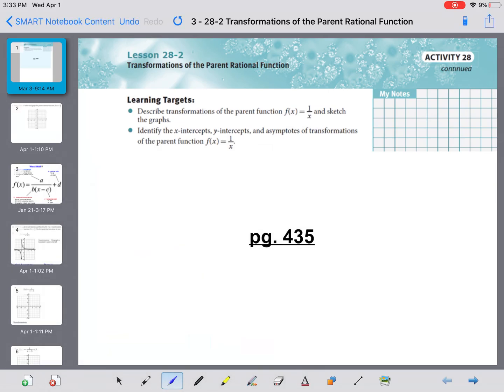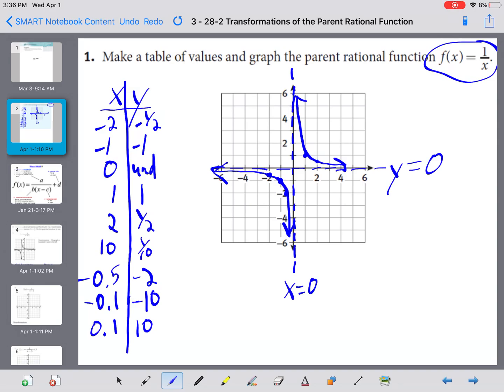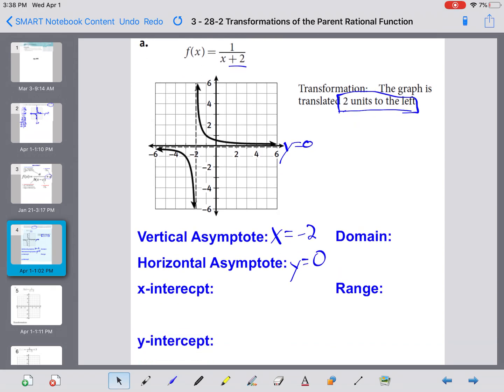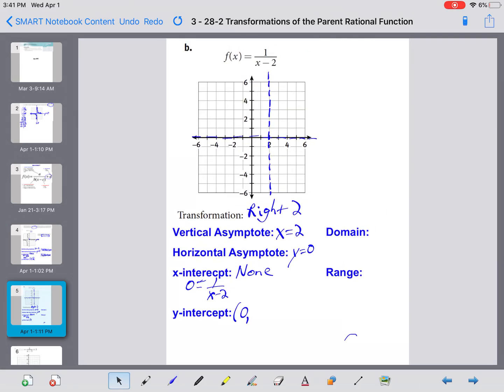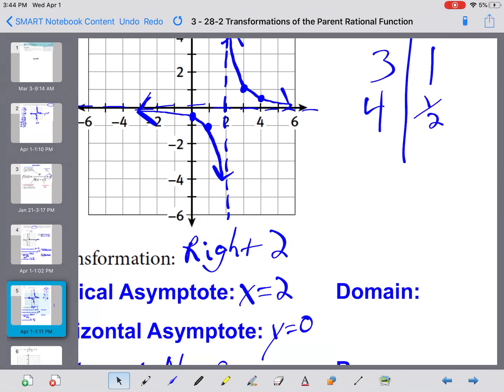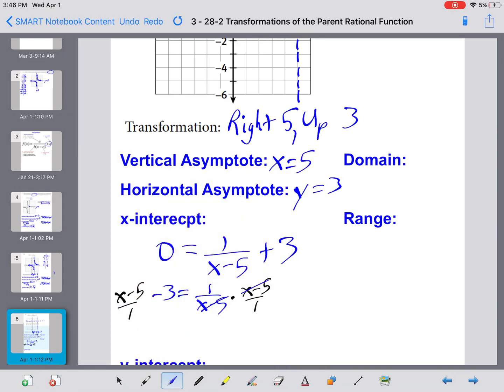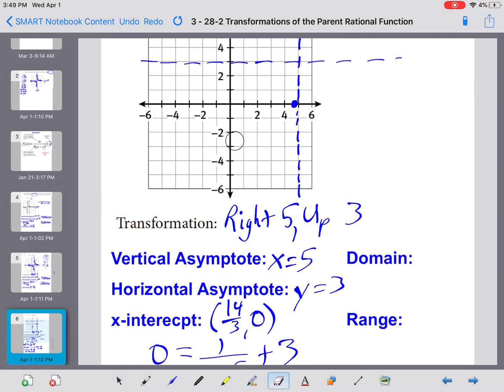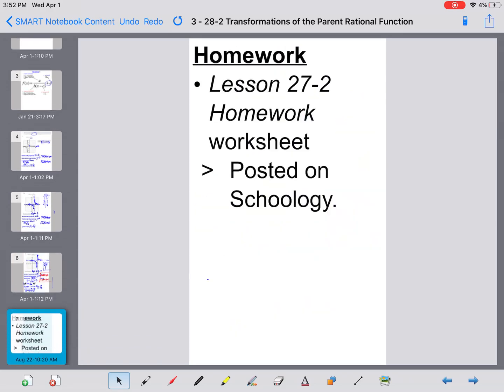Solverson - Alg 2/Trig - 28-2 Video Notes